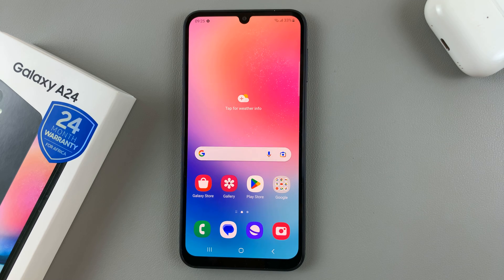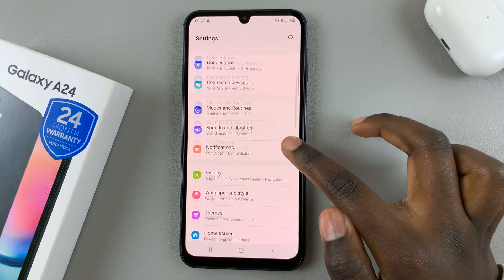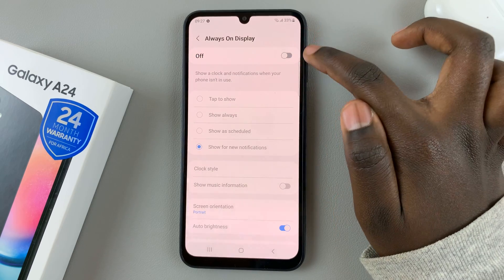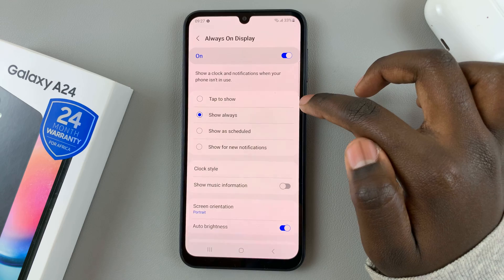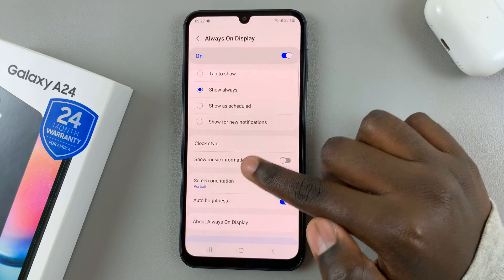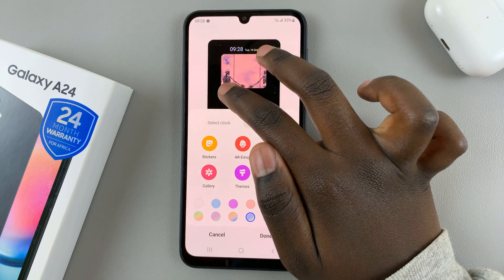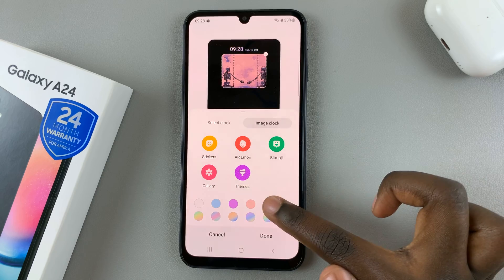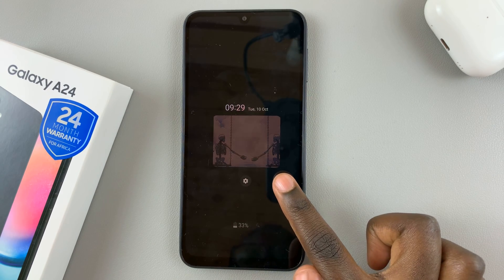How To Add Photo To Always On Display On Samsung Galaxy A24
Here's how to add a photo to the Always On Display on your Samsung Galaxy A24. Our step-by-step guide on customizing your Samsung Galaxy A24's Always On Display with your favorite photo!

In this tutorial, we'll walk you through the simple process of adding a personalized touch to your A24's screen. Whether it's a cherished memory or a stunning piece of art, you can now have it greet you every time you glance at your phone.

Add Photo To Always On Display On Samsung Galaxy A24:

Step 1: Begin by unlocking your Samsung Galaxy A24 and navigating to the Home screen. Tap on the "Settings" icon. You can also swipe down from the top to reveal the notification panel, then tap on the gear icon to access the Settings.

Step 2: In the Settings menu, scroll down and look for the "Lock Screen" option. Tap on it to expand the menu.

Step 3: Within the Lock Screen menu, you'll find the "Always On Display" option. Toggle it on to activate the feature.

Step 4: Once Always On Display is enabled, tap on it to enter its settings. Look for the option "Clock Style" option.

Step 5: You'll be presented with two options to customize the clock style: "Select Clock" & "Image Clock".  Select the "Image Clock".

Next, tap on the "Gallery" or "Photo" option to choose the photo you want to set on your Always On Display.

Step 6: Customize the clock color and resize the photo or image according to your preference. Once you've selected and customized your photo, be sure to save the changes by tapping on "Done".

Exit the settings, and you should now see your chosen photo on your Samsung Galaxy A24's Always On Display.

WOTOBEUS USB-C to USB-C Cable 5A PD100W Cord LED Display:

Cell Phone Tripod Adapter